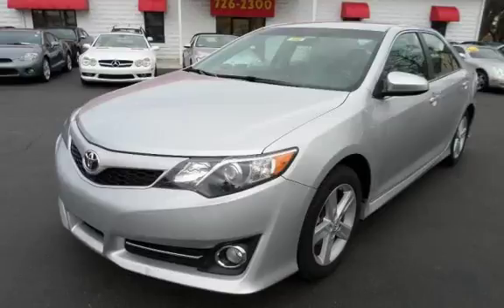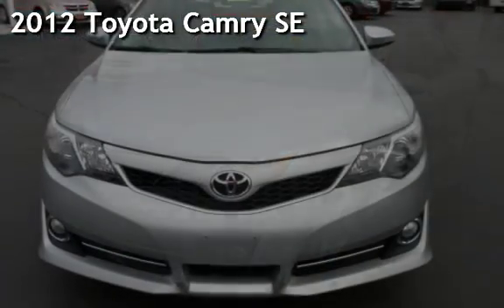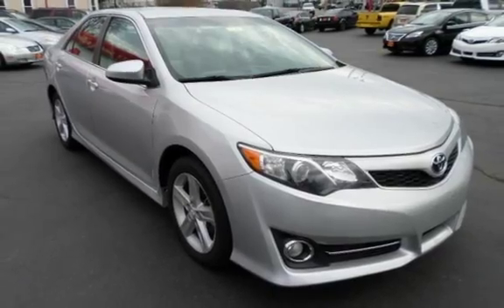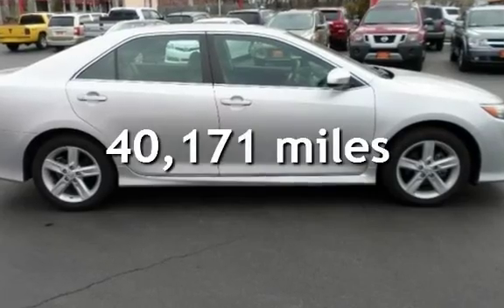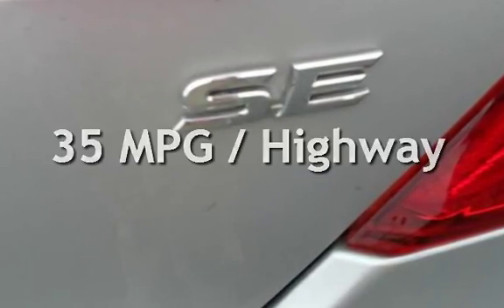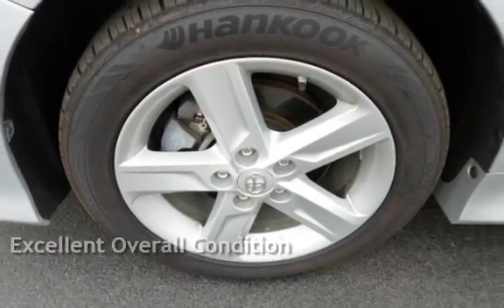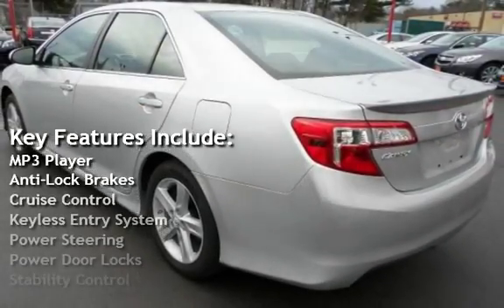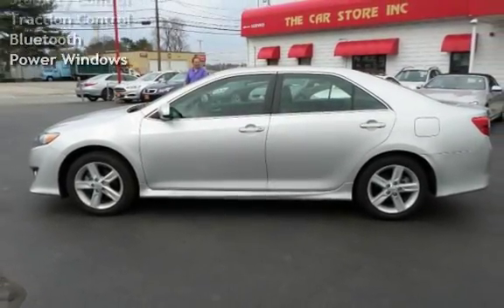2012 Toyota Camry SE for sale in PAWTUCKET, RI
Why buy new when you can get this barely used 2010 Toyota Camry SE 40k on it... Looks gorgeous!. Fully loaded with all the power options, alloy wheels..With over 20 years in business you can buy your new vehicle at The Car Store with confidence and peace of mind!!! We have over 100 quality handpicked vehicles in stock and ready for immediate delivery!!! All vehicles are serviced, inspected. All prices reflect $0 down!!! We offer second chance financing to everyone *Bad Credit*No Credit*Good Credit*First Time Buyer*Bankruptcy*Repossessions it doesn’t matter let The Car Store help rebuild your credit!!! Top dollar paid for your trade-in. Se Habla Espanol and Nos Falamos Portugues.